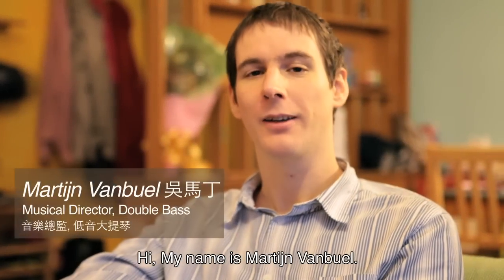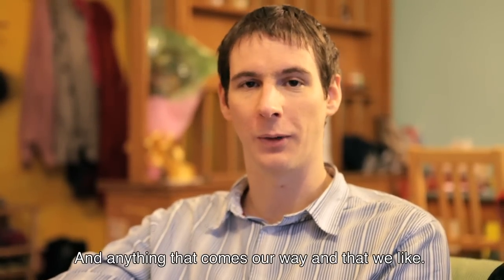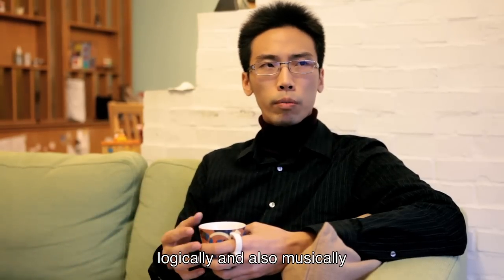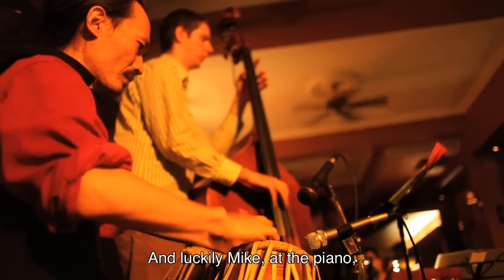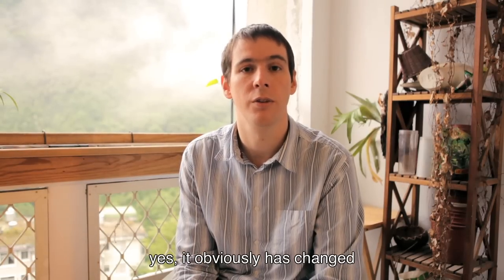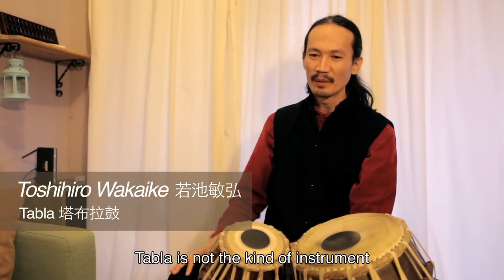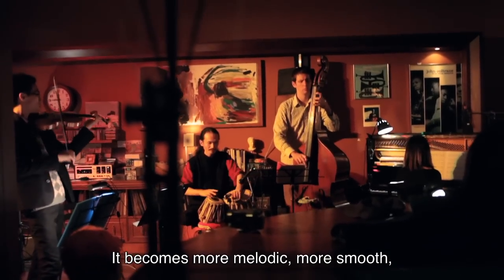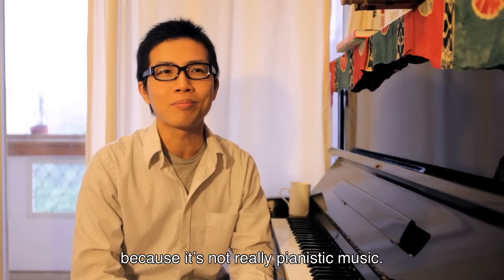Orbit Folk 世界軌跡樂團幕後訪談花絮Orbit Folks Interview